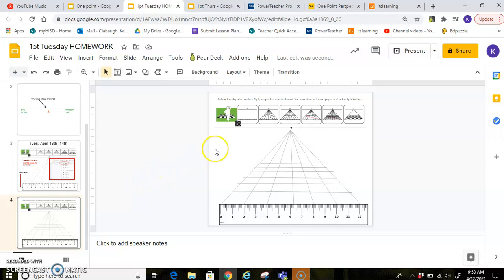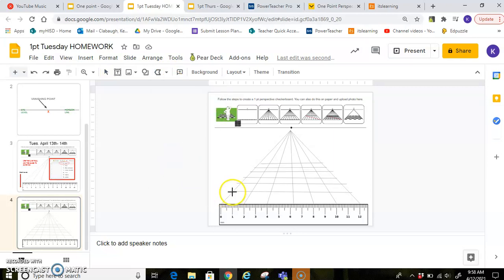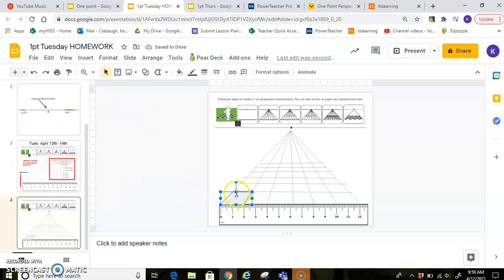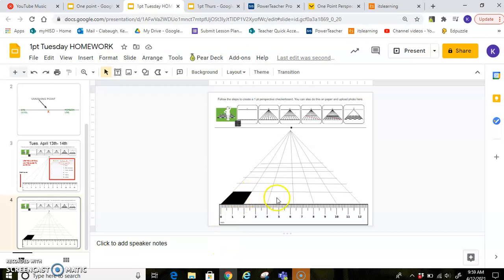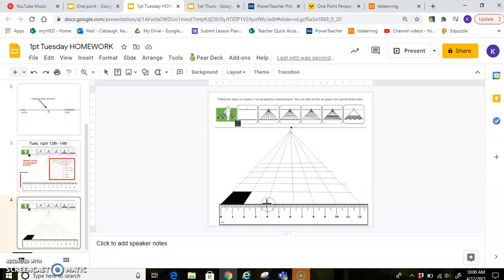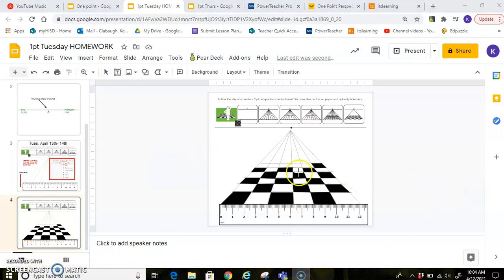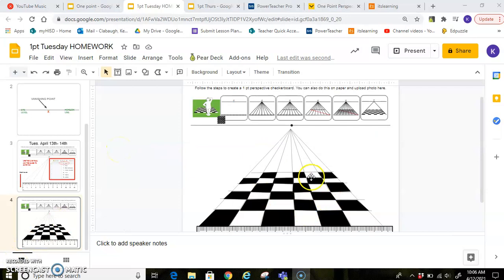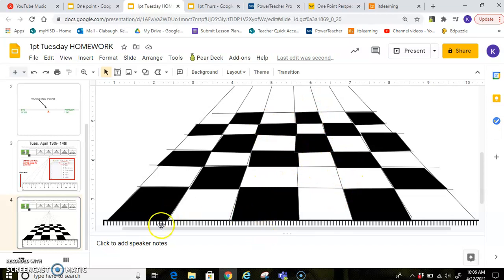1 pt checker part 2